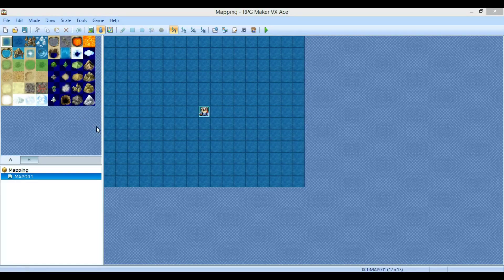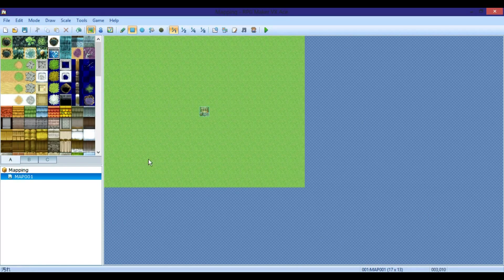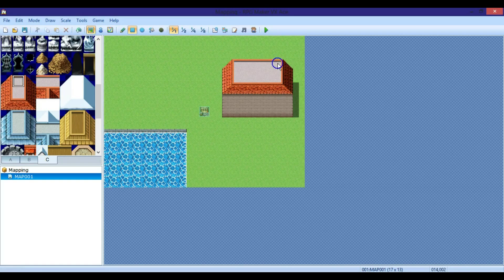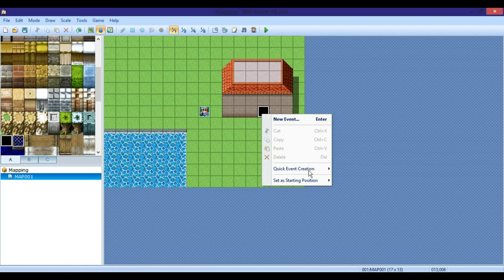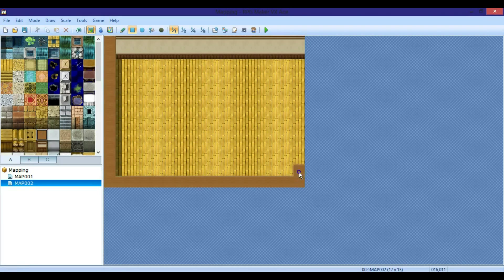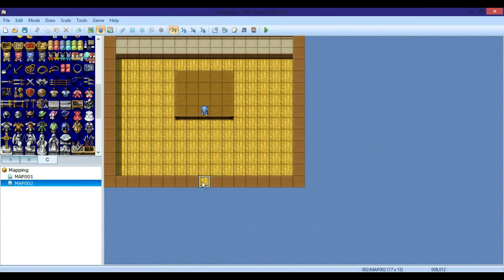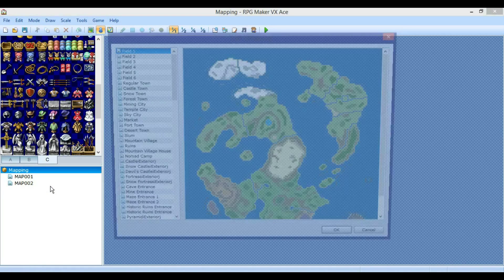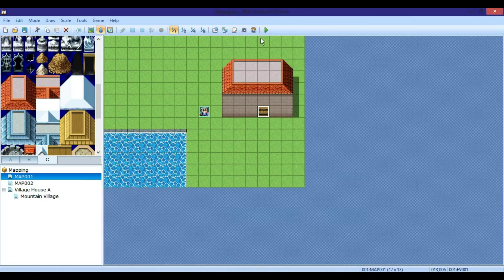RPG Maker VX Ace Episode 3: Mapping/Map Events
Today we create our map.